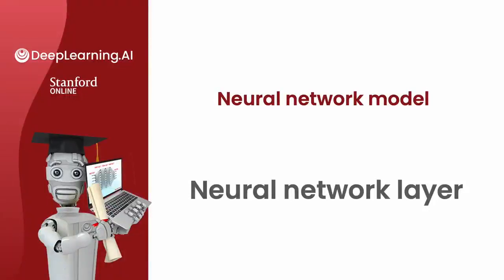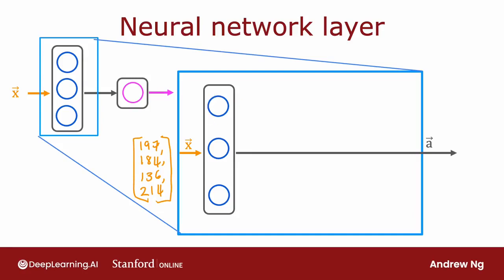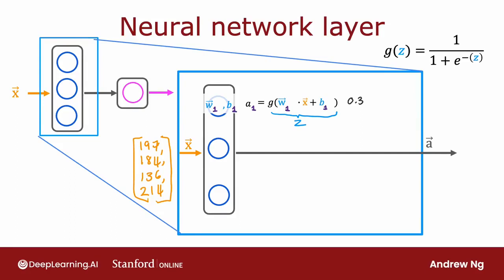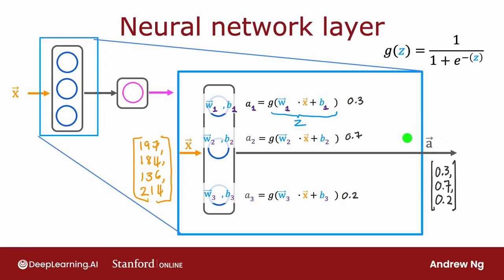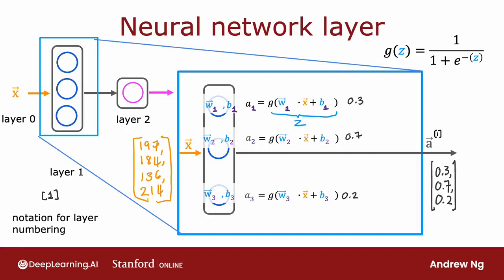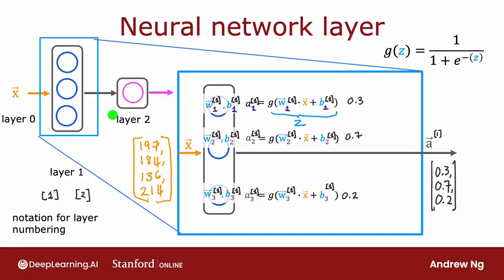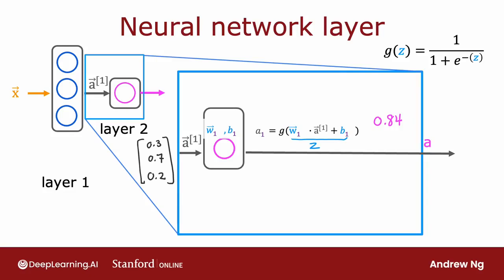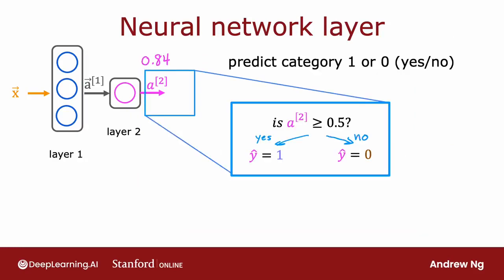P44 神经网络中的层【2024公认最好的 | 吴恩达机器学习 | 教程 | Machine Learning Specialization(超爽中英!)】